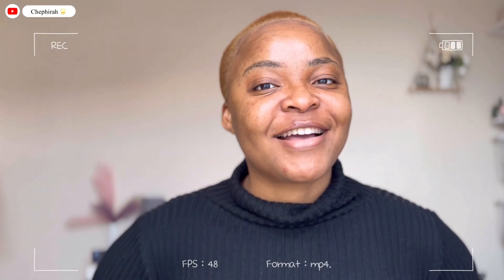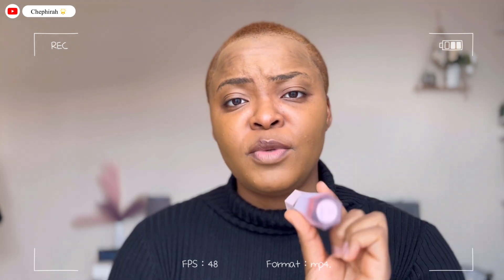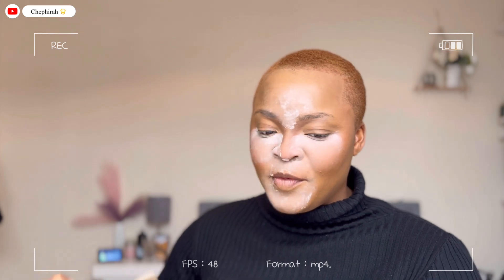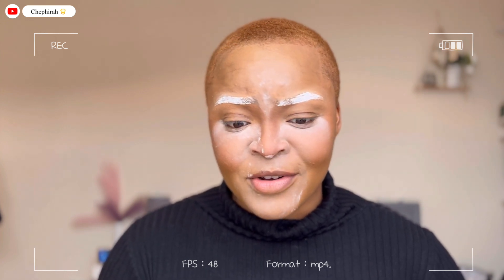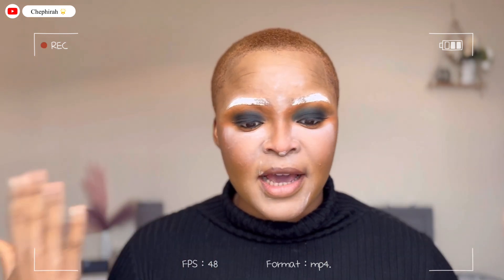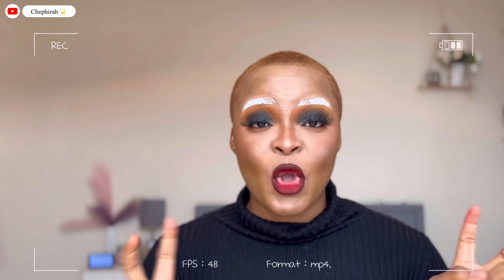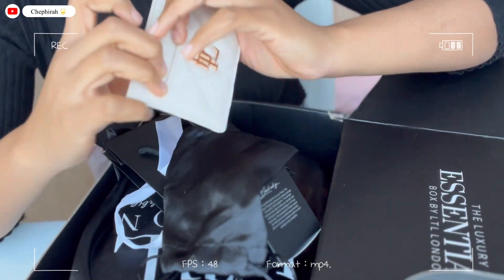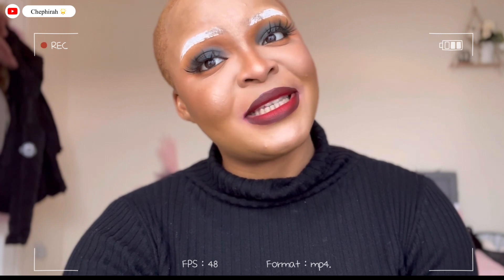I Tried BLEACHED BROWS For The First Time And... 🥴 + Unboxing/Review of LTL London Bags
Guys... I tried bleached/coloured brows for the first time ever, and I am not so sure how I feel about it. A part of me loves it, but the other part is just bleh... What do you think? Is it something you would try?

I also give a review of the famous LTL London Bags in this video. I think I just might be obsessed! ❤️

unboxing video
ltl london review
luxury bag review
bags review video
makeup tutorial
bleached eyebrows